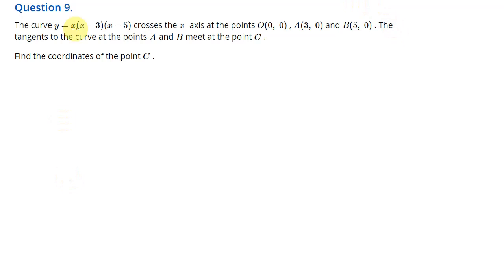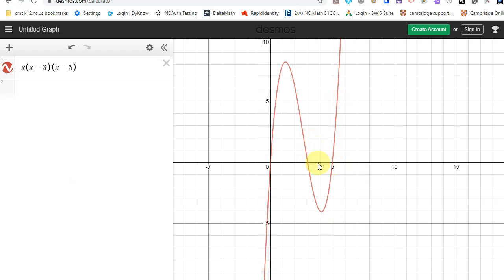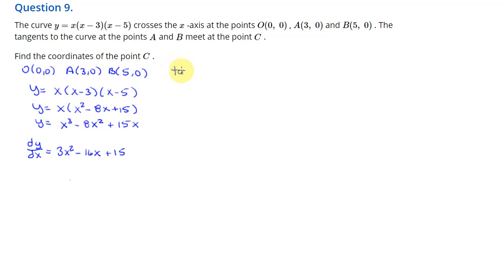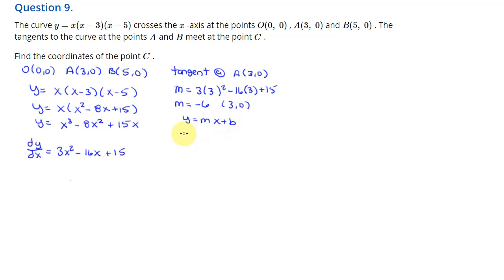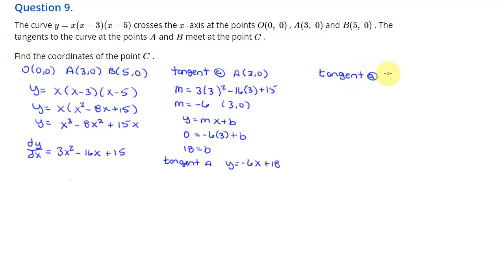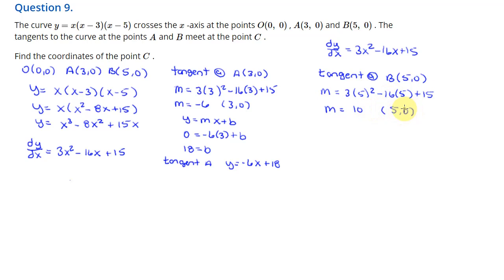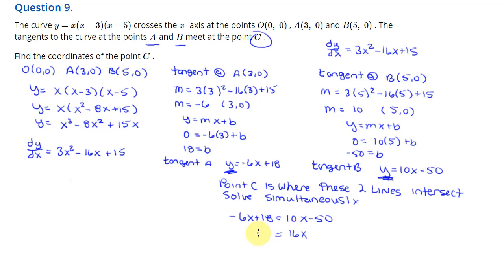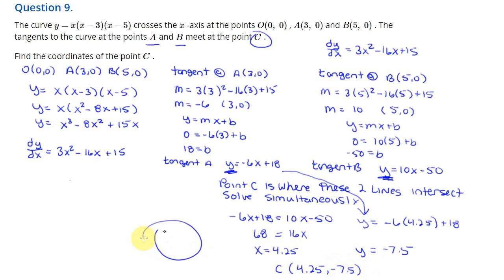PM2 pg 209 #9